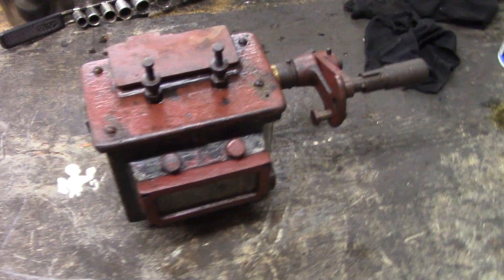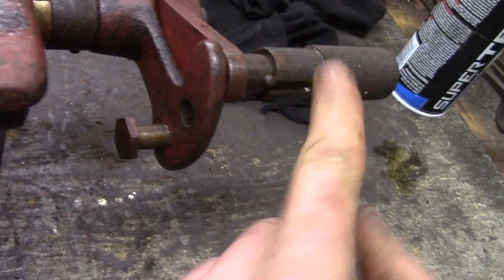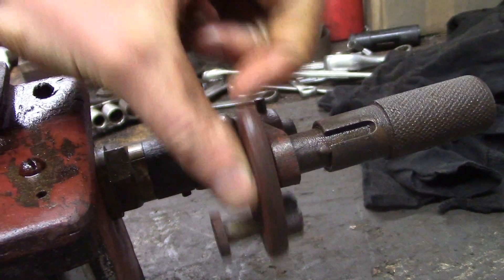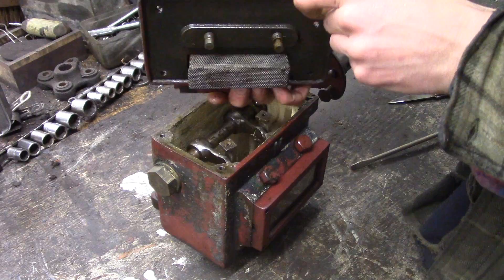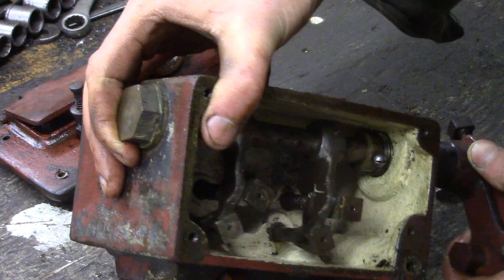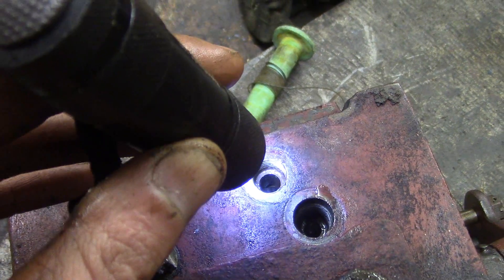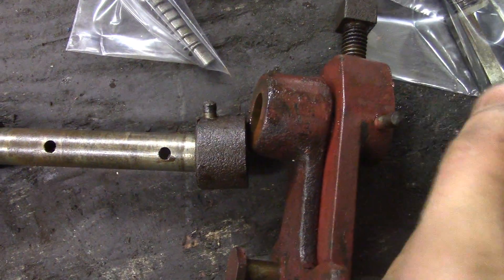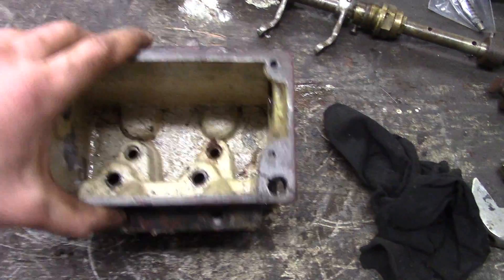Ruston-Hornsby 7XHR Restoration - Oiler Part 1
Here we take apart the mechanical lubricator on our Ruston engine, figure out how it works, and start thinking about how to repair it.